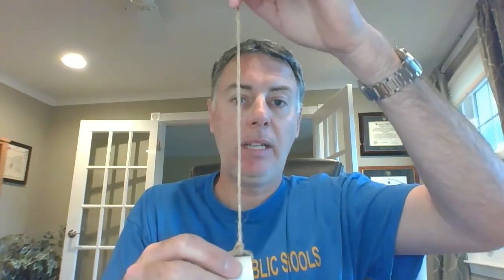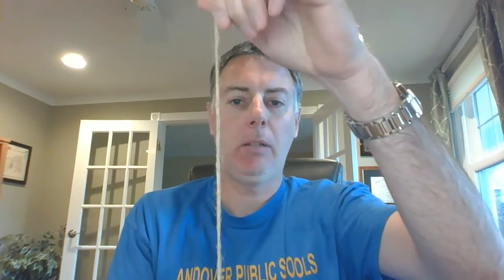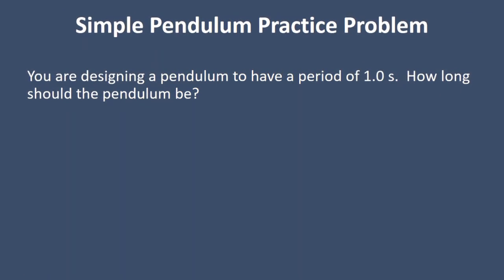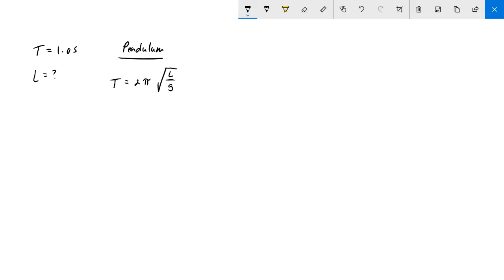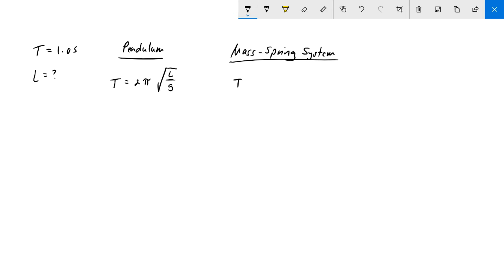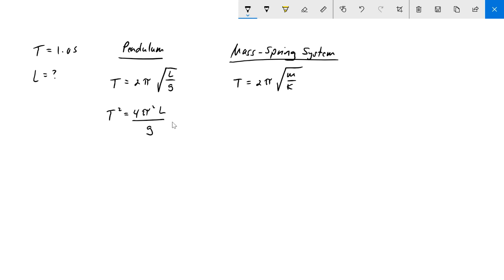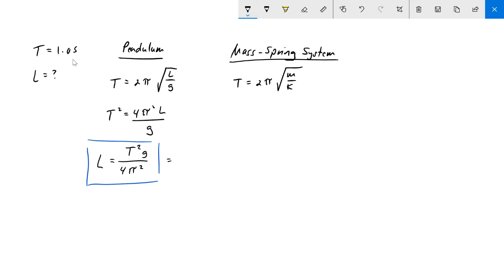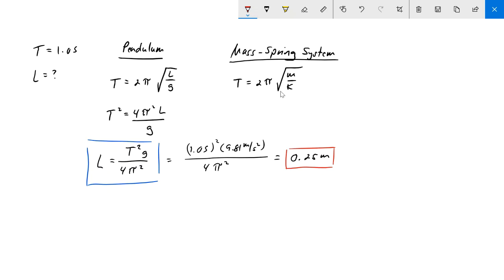Simple Pendulum Practice Problem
Here's a short video that shows how to solve a simple pendulum problem.